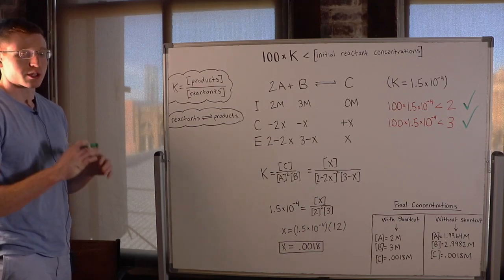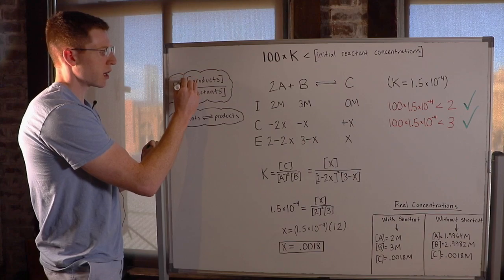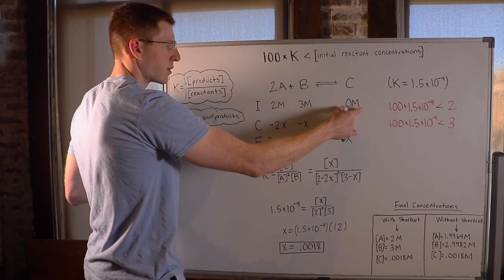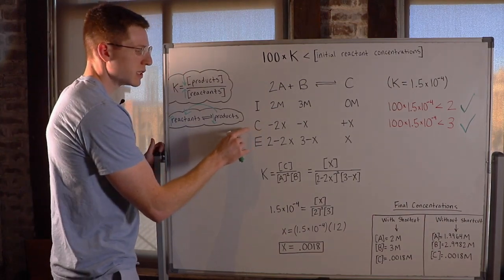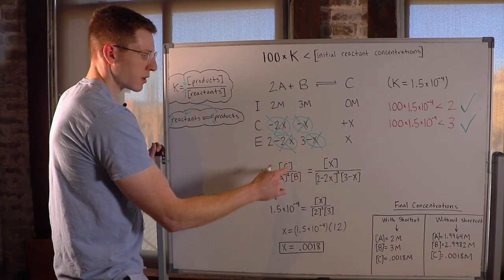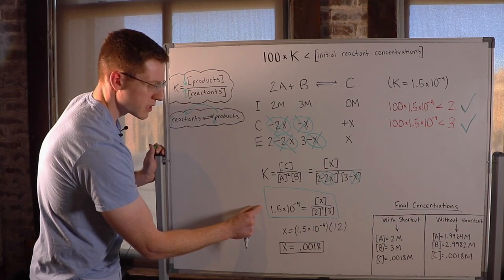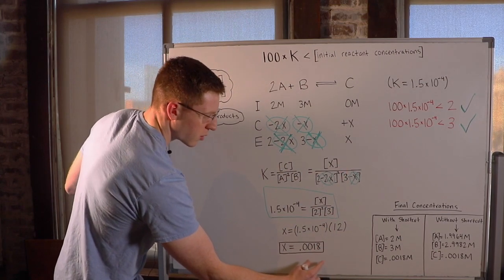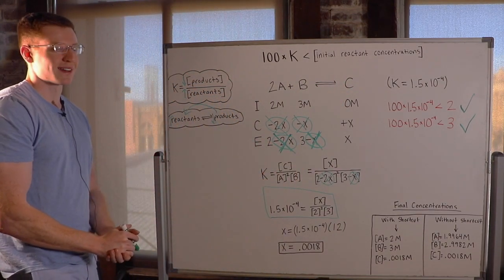Shortcut Rule for Small K | ICE TABLES